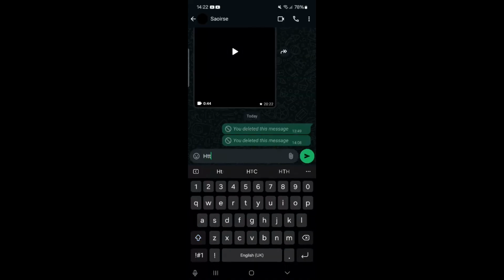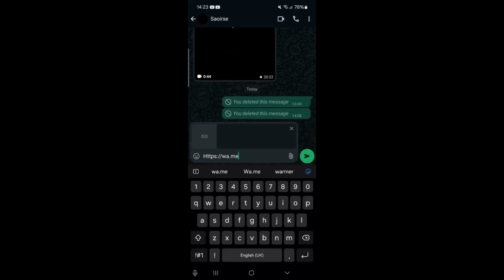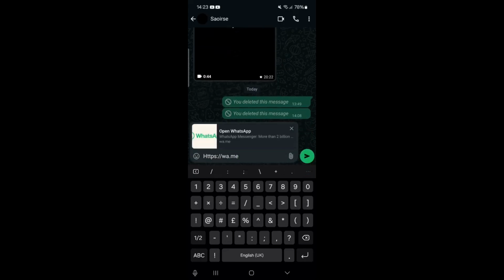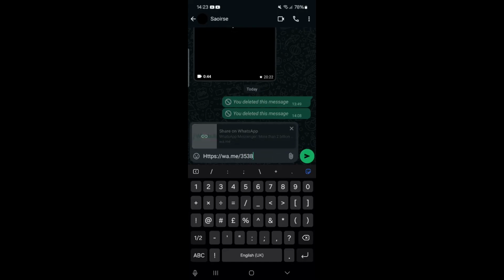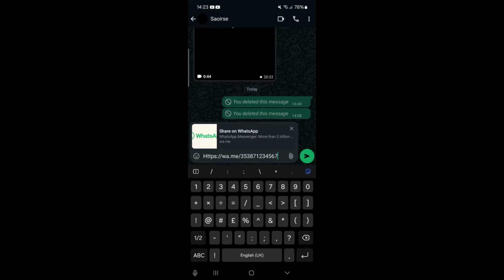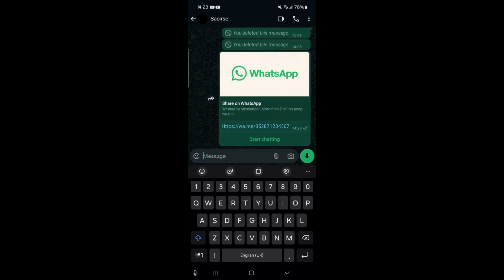How to Create a WhatsApp Link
Let’s learn how to get your WhatsApp link in just a few simple steps. The process is the same on both iOS and Android devices.